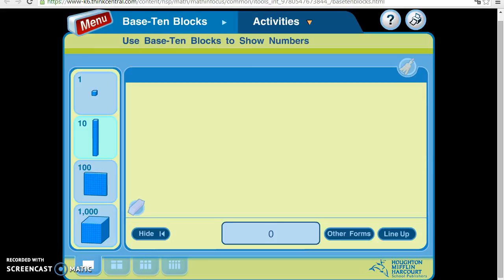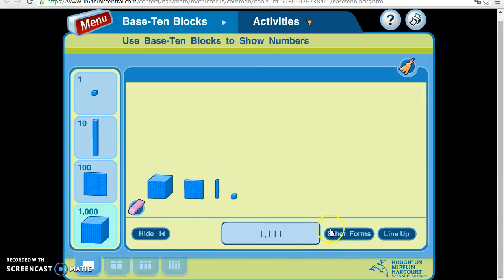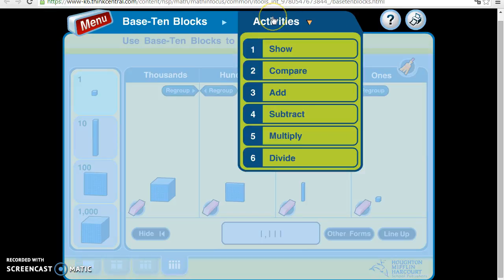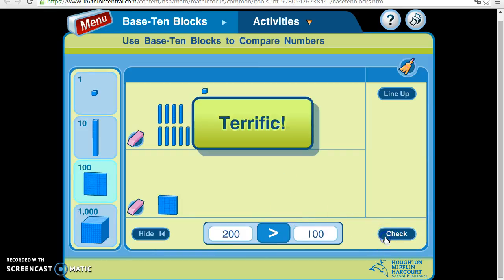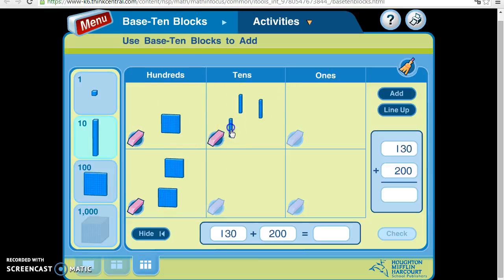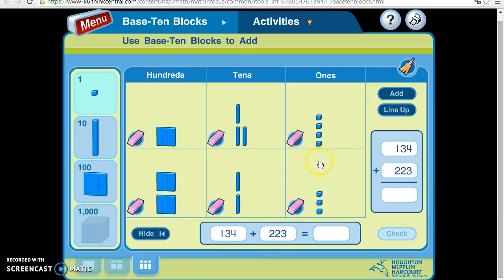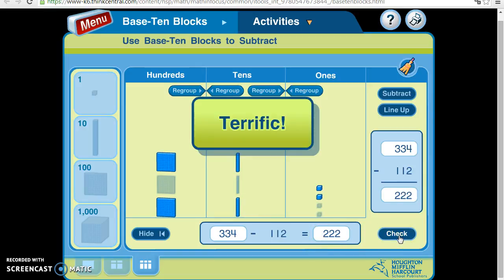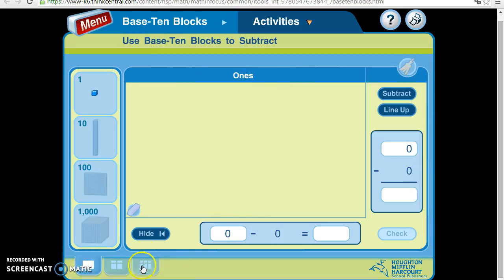virtual manipulative: base ten